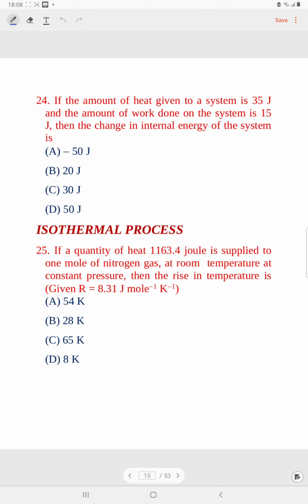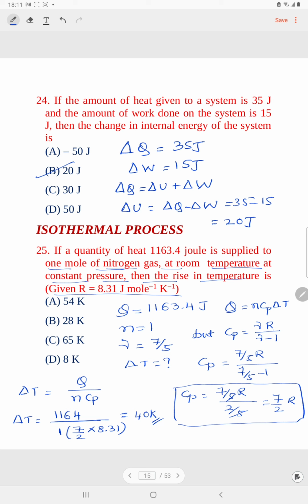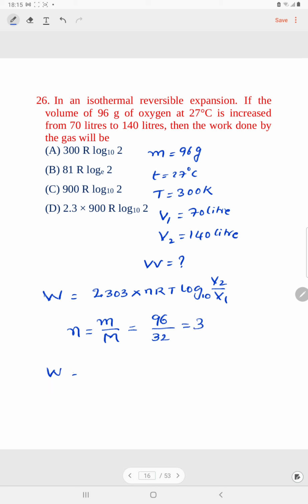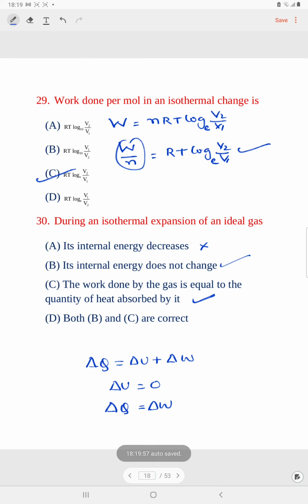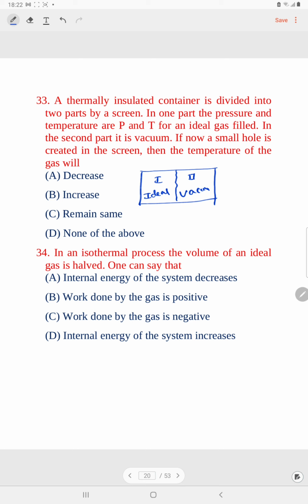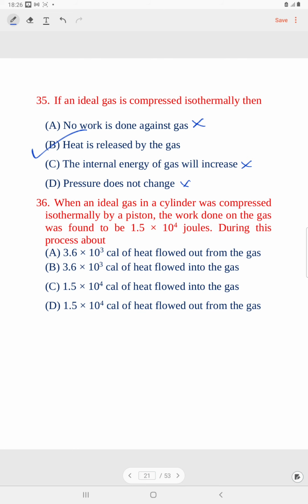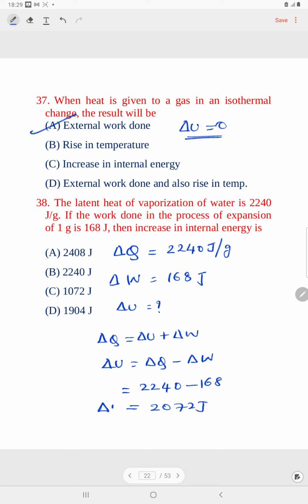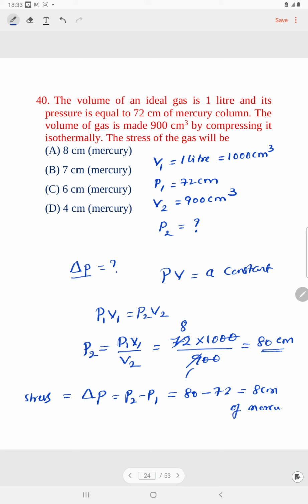1st PU Physics (INT) THERMODYNAMICS (CET MCQs) LECTURE 2